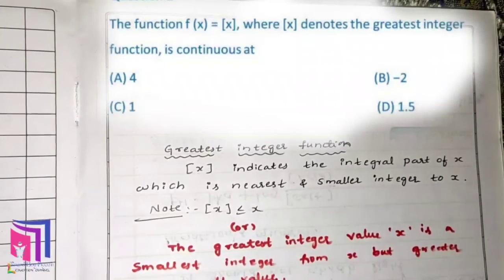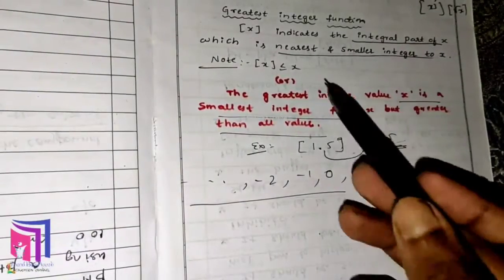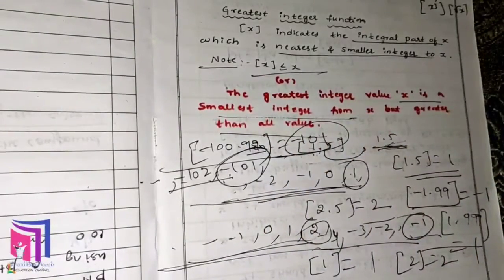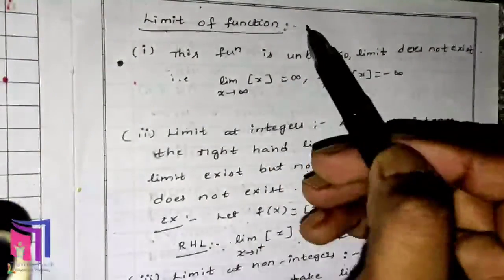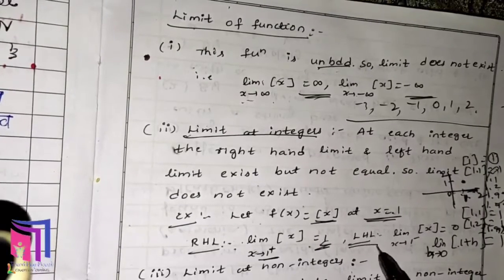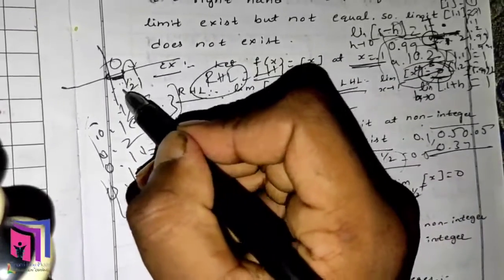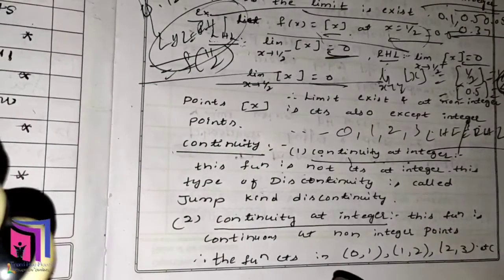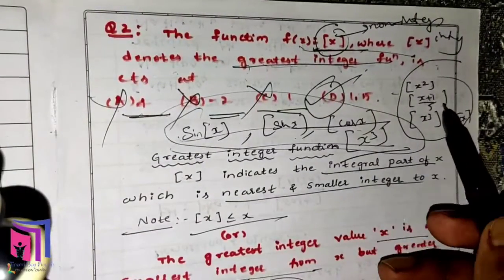#2 continuity of some important questions|Continuity of greatest integer function